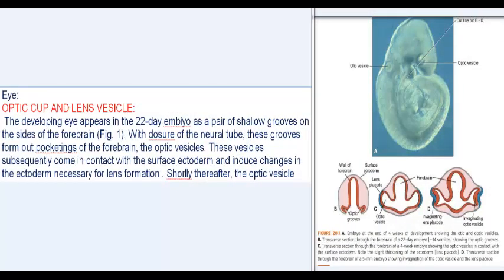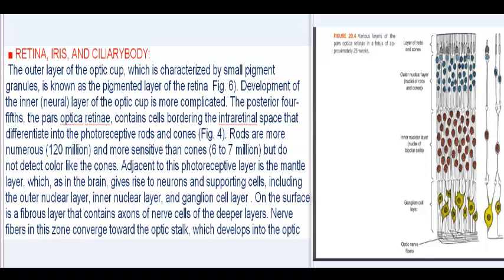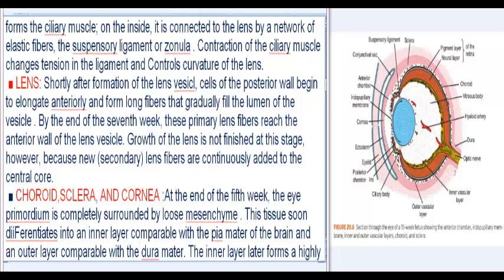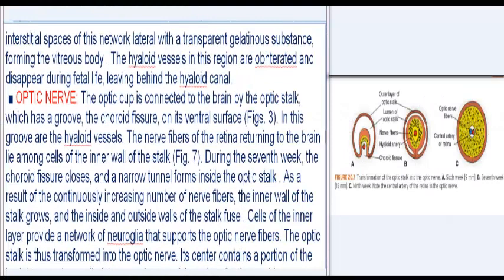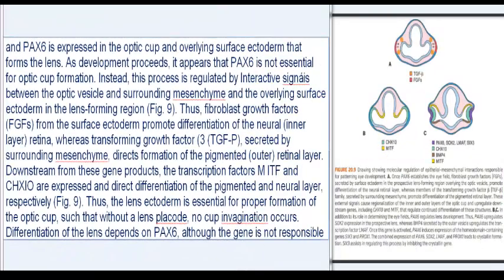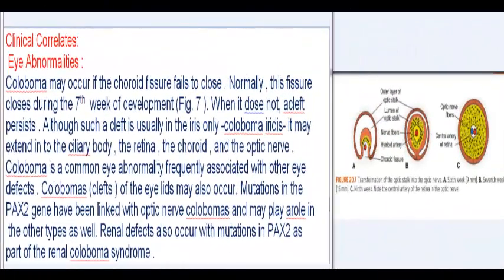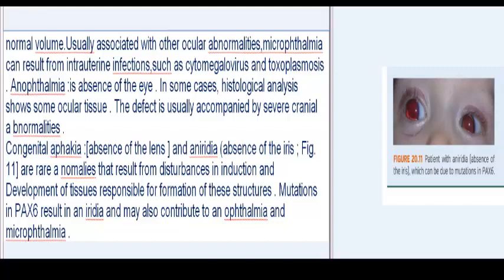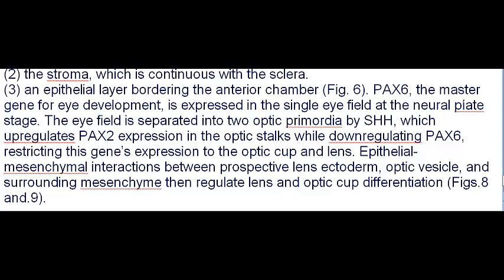Essentials Of Medical Emberyology :Eye Development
Eye:
OPTIC CUP AND LENS VESICLE:
 The developing eye appears in the 22-day embiyo as a pair of shallow grooves on the sides of the forebrain (Fig. 1). With dosure of the neural tube, these grooves form out pocketings of the forebrain, the optic vesicles. These vesicles subsequently come in contact with the surface ectoderm and induce changes in the ectoderm necessary for lens formation . Shorlly thereafter, the optic vesicle begins toinvaginate and forms the double-walled optic cup (Figs.2A). The inner and outer layers of this cup are initially separated by a lumen, the intraretinal space (Fig. 2B), but soon this lumen disappears, and the two layers appose each other (Fig. 2D,E). Invagination is not restricted to the central portion of the cup but also involves a part of the inferior surface  that forms the choroid fissure. Formation of this fissure allows the hyaloid artery to reach the inner chamber of the eye (Fig. 3). During the seventh week, the lips of the choroid fissure fiise, and the mouth of the optic cup becomes a round opening, the future pupil. During these events, cells of the surface ectoderm, initially in contact with the optic vesicle, begin to elongate and form the lens placode . This placode subsequently invaginatesand develops inte the lens vesicle. During the fifth week, the lens vesicle loses contact with the surface ectoderm and lies in the mouth of the optic cup.
 ■ RETINA, IRIS, AND CILIARYBODY:
 The outer layer of the optic cup, which is characterized by small pigment granules, is known as the pigmented layer of the retina  Fig. 6). Development of the inner (neural) layer of the optic cup is more complicated. The posterior four-fifths, the pars optica retinae, contains cells bordering the intraretinal space that differentiate into the photoreceptive rods and cones (Fig. 4). Rods are more numerous (120 million) and more sensitive than cones (6 to 7 million) but do
not detect color like the cones. Adjacent to this photoreceptive layer is the mantle layer, which, as in the brain, gives rise to neurons and supporting cells, including the outer nuclear layer, inner nuclear layer, and ganglion cell layer . On the surface is a fibrous layer that contains axons of nerve cells of the deeper layers. Nerve fibers in this zone converge toward the optic stalk, which develops into the optic nerve . Hense, hight impulses pass through most layers of the retina before they reach the rods and cones. The anterior fifth of the inner layer, the pars ceca retinae, remains one cell layer thick. It later divides into the pars iridica retinae, which forms the inner layer of the iris, and the pars ciliaris retinae, which participates in formation of the clliary body (Figs.5 ,6). Meanwhile, the region between the optic cup and the overlying surface epithelium is filled with loose mesenchyme .The sphincter and dilator pupillae muscles form in this tissue .These muscles develop from the underlying ectoderm of the optic cup. In the adult, the iris is formed by the pigment-containing external layer, the unpigmented internal layer of the optic cup, and a layer of richly vascularized connective tissue that contains the pupillary muscles . The pars ciliaris retinae is easily recognized by its marked folding . Fxternally, it is covered by a layer of mesenchyme that forms the ciliary muscle; on the inside, it is connected to the lens by a network of elastic fibers, the suspensory ligament or zonula . Contraction of the ciliary muscle changes tension in the ligament and Controls curvature of the lens.
 ■ LENS: Shortly after formation of the lens vesicl, cells of the posterior wall begin to elongate anteriorly and form long fibers that gradually fill the lumen of the vesicle . By the end of the seventh week, these primary lens fibers reach the anterior wall of the lens vesicle. Growth of the lens is not finished at this stage, however, because new (secondary) lens fibers are continuously added to the central core.
 ■ CHOROID,SCLERA, AND CORNEA :At the end of the fifth week, the eye primordium is completely surrounded by loose mesenchyme . This tissue soon diíFerentiates into an inner layer comparable with the pia mater of the brain and an outer layer comparable with the dura mater. The inner layer later forms a highly vascularized pigmented layer known as the choroid; the outer layer develops into the sclera and is continuous with the dura mater around the optic nerve (Fig. 6). Differentiation of mesenchymal layers overlying the anterior aspect of the eye is diíferent. The anterior chamber forms through vacuolization and splits the mesenchyme into an inner layer in front of the lens and iris, the iridopupillary membrane, and an outer layer continuous with the sclera, the substantia propria of the cornea . The anterior chamber itself is lined by fiattened mesenchymal cells. Henee, the cornea is formed by: